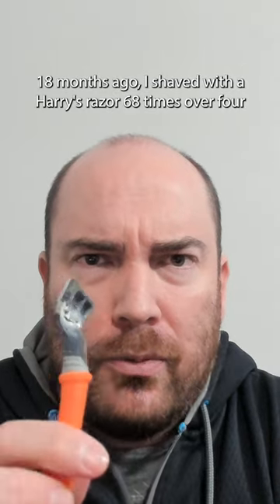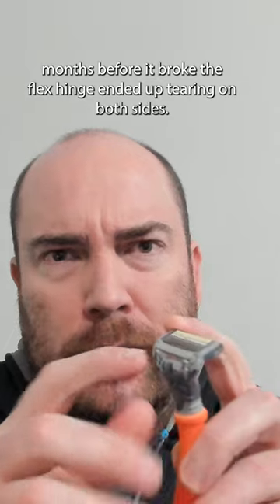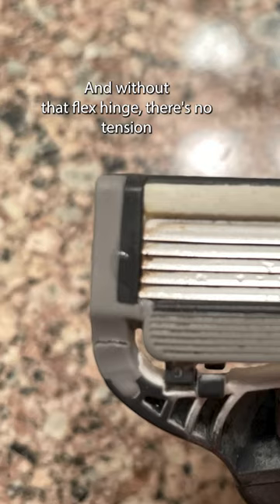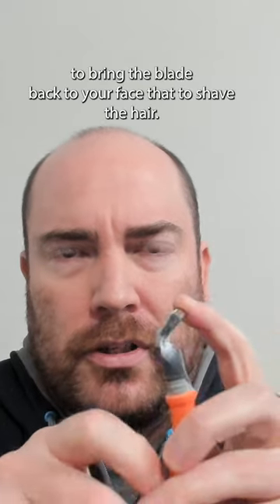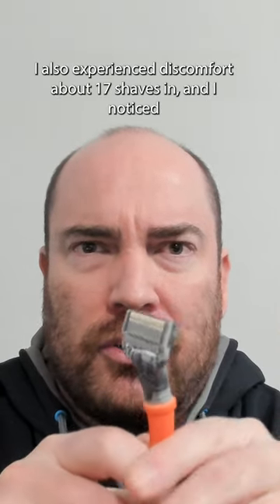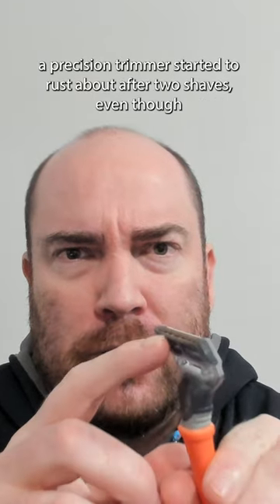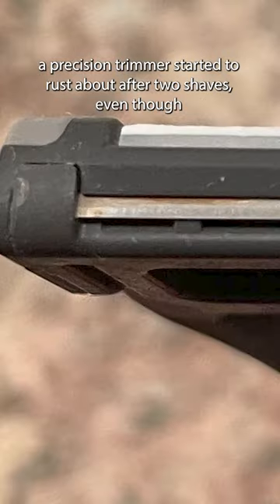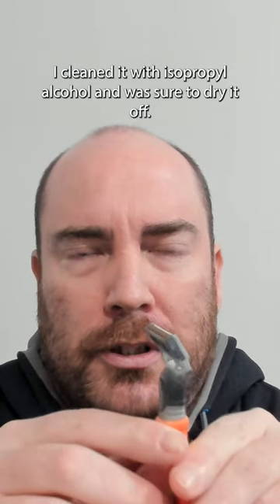I Shaved With a Harry's Razor Until it Broke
I shaved with a Harry's razor 68 times before the flex hinge broke.  I started experiencing discomfort 17 shaves in and the precision trimmer started to rust after two days despite being cleaned with isopropyl alcohol and drying it off.

Harry's Razor w/ Orange Handle